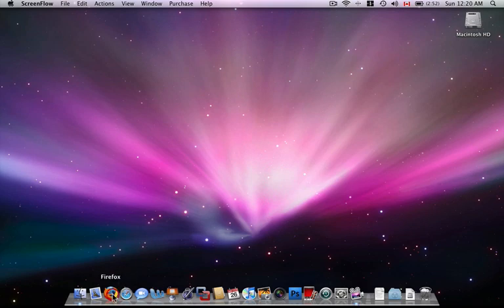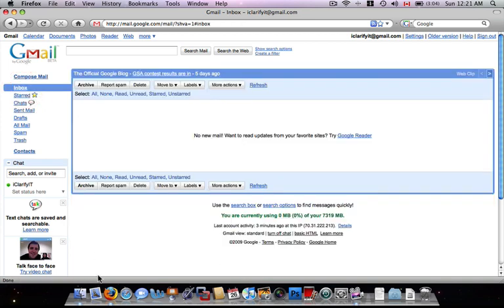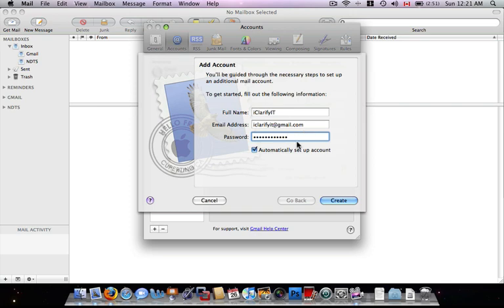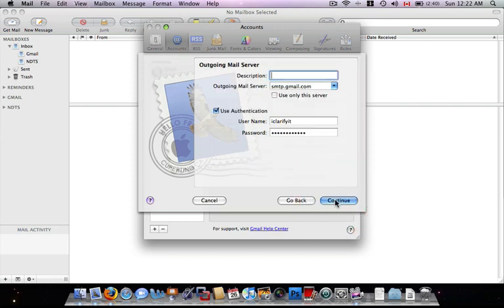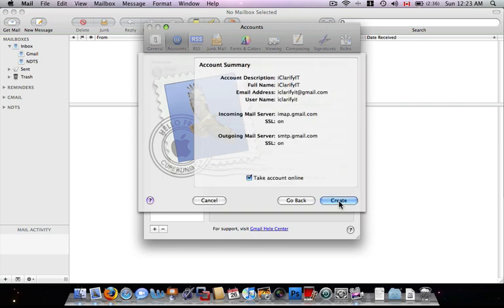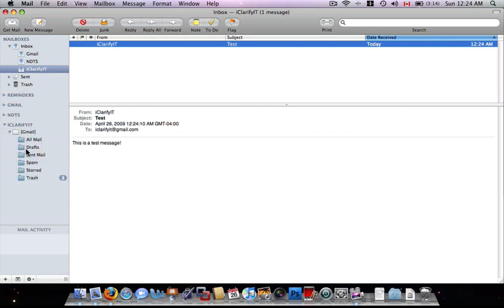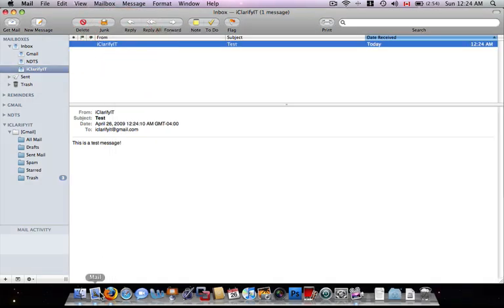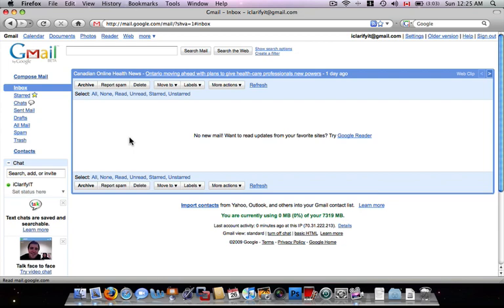Configure Apple Mail with Gmail using IMAP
Tutorial video on how to configure Apple Mail with Gmail using IMAP.

What is IMAP?
IMAP is gradually replacing POP as the main protocol used by email clients in communicating with email servers.